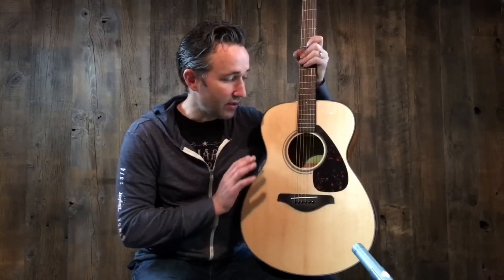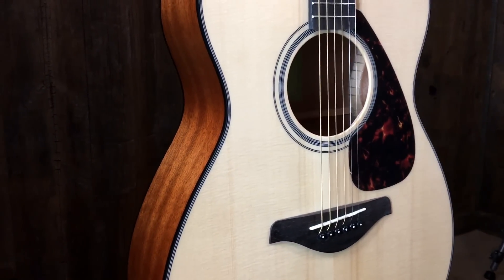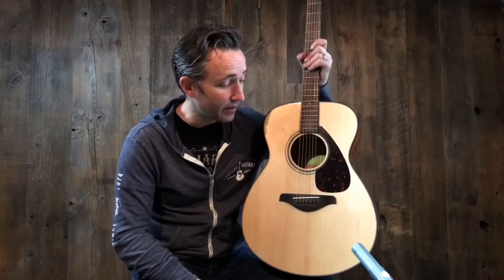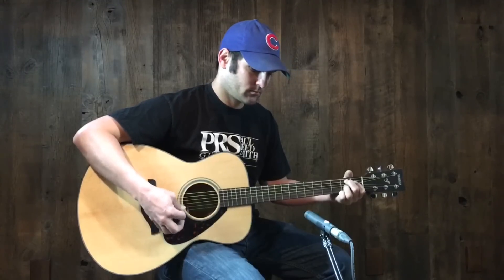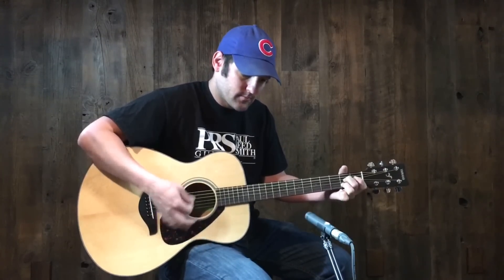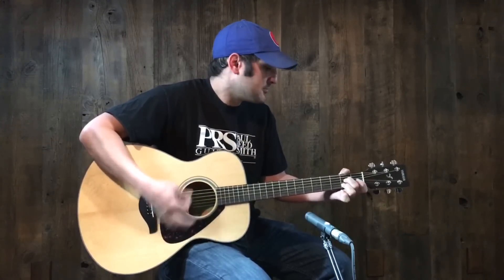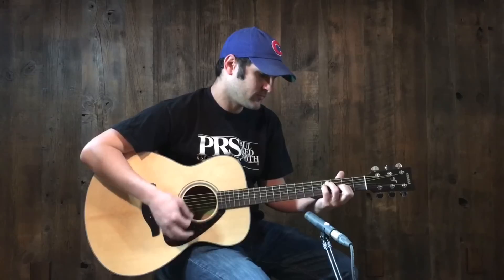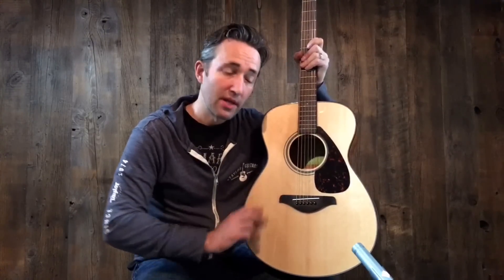Yamaha FS800 - The Ultimate Starter Guitar!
GUITAR SPECS:
Top: Solid Spruce
Bracing: Scalloped
Finish: Natural, Gloss
Back & Sides: Nato/Okume Back & Sides
Strings Scale: 25″
Body Depth: 3 9/16”- 4 5/16”
Finger Board Width: (Nut/Body) 43 mm (1 11/16″)
Peg Name: Diecast Chrome
Neck: Nato
Finger Board: Rosewood
Bridge: Rosewood
Case: sold separately